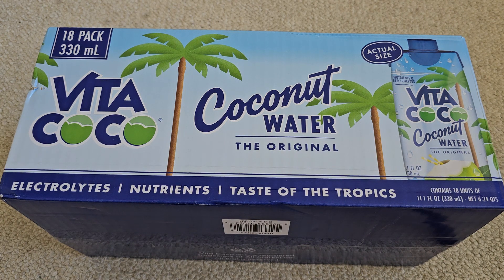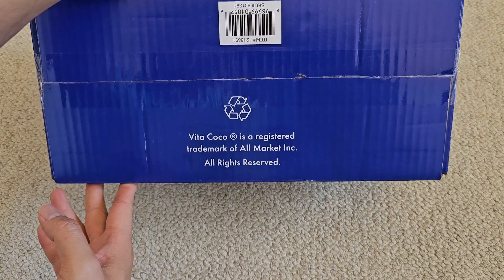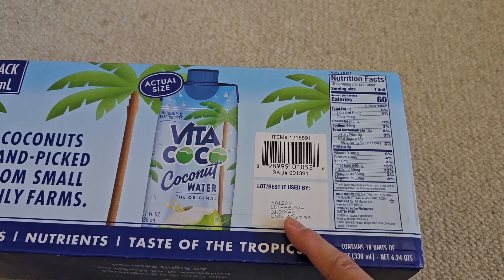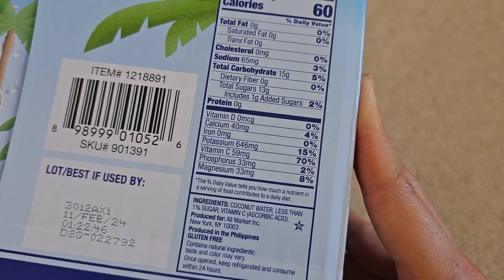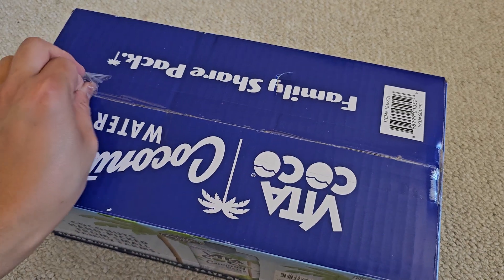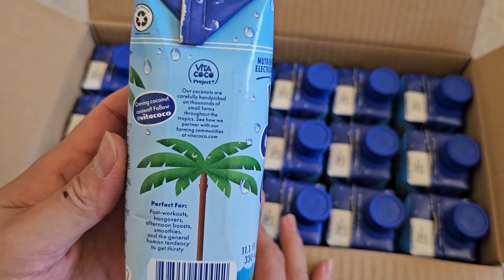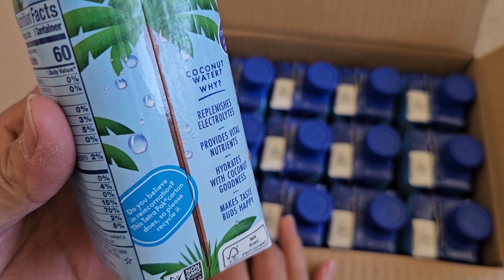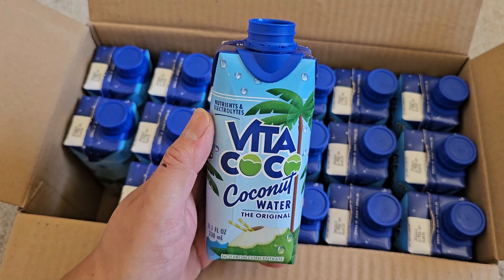Costco Sale Item Review Vita Coco Coconut Water The Original Taste of the Topics Taste Test